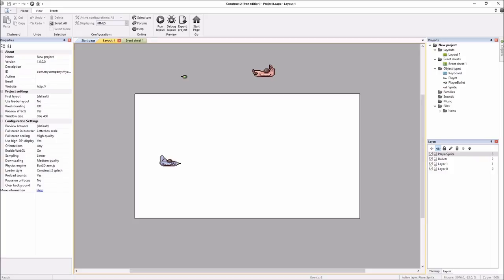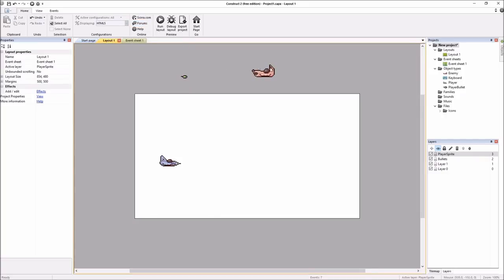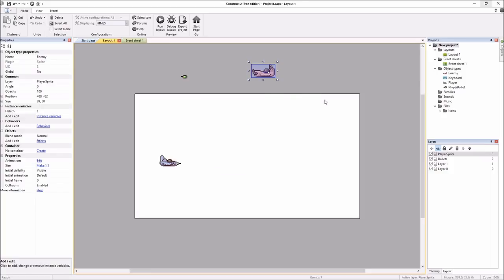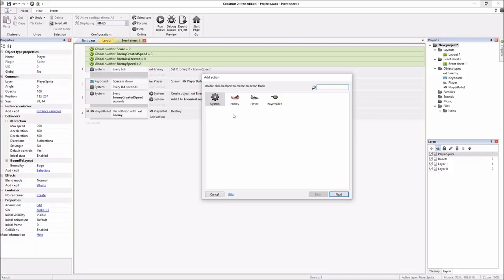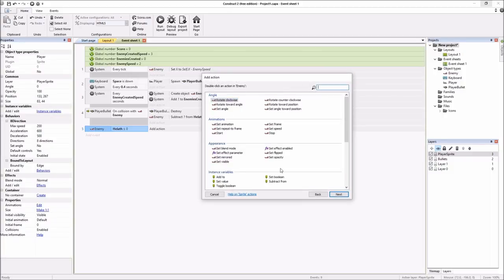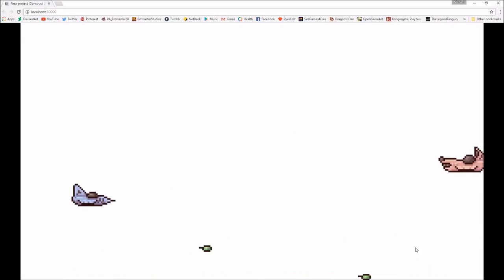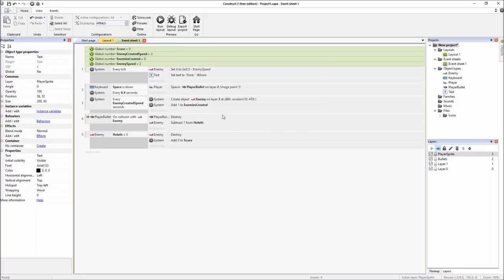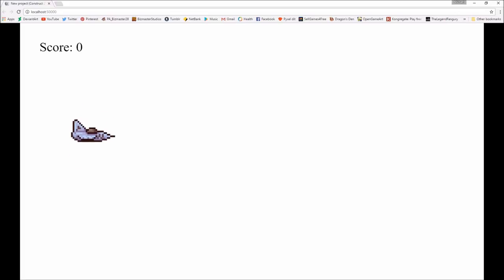First Project: Space Shooter (Part 4)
The next part of my building a little space shooter game. I have learned from this series that I could have structured my videos a little better!
If you have any ideas on how to improve these videos, be sure to tell me!
In this episode I make the bullets do damage, and give the enemy health.